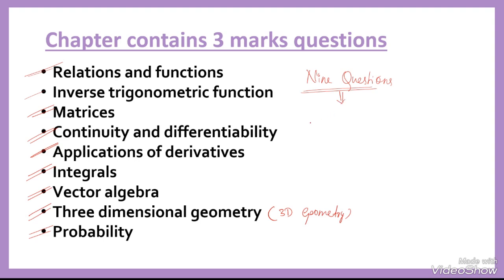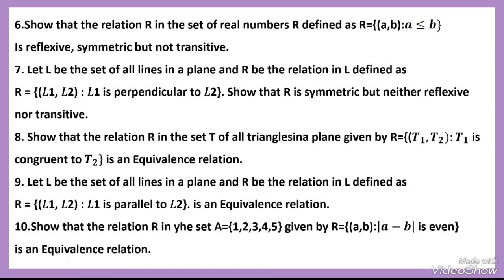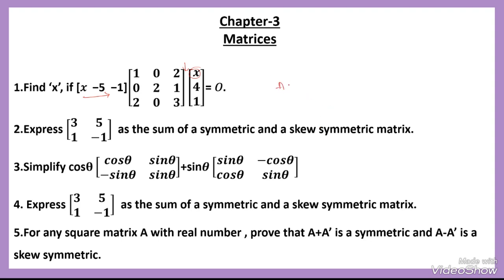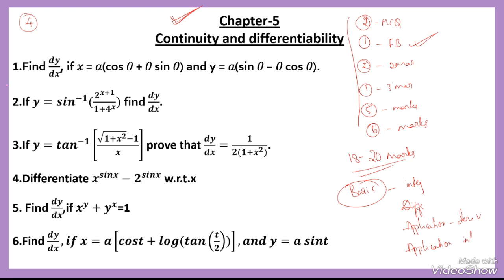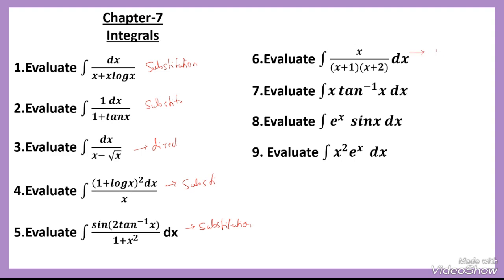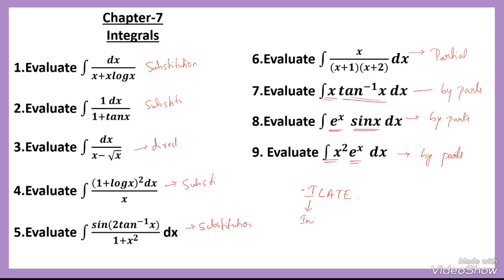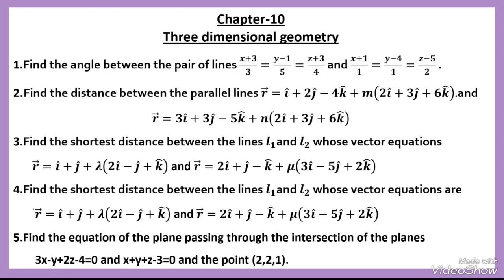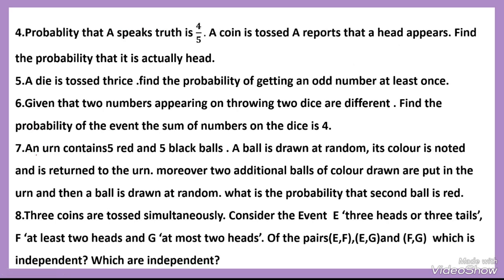complete package of 3 marks questions for 2nd PUC Annual Exam .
This youtube channel helps those who have studied in the 2nd PUC Annual Examination 2025 from Karnataka.